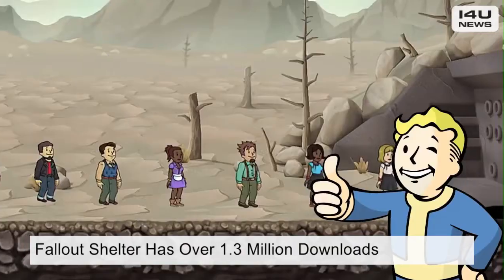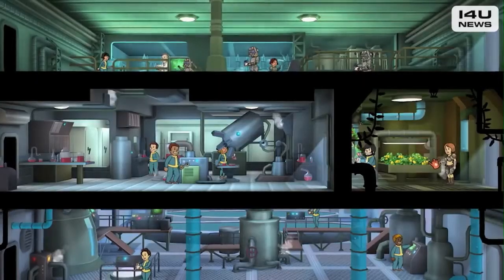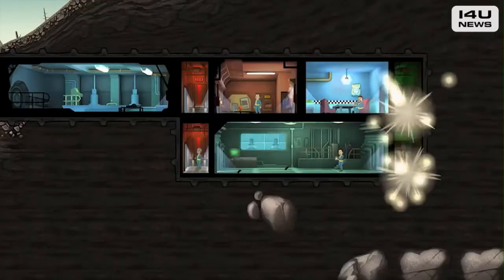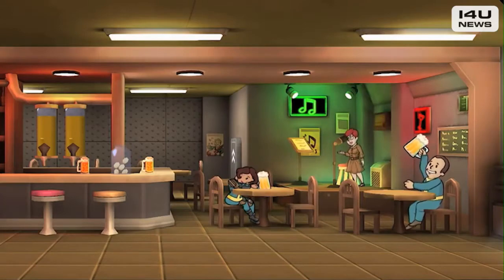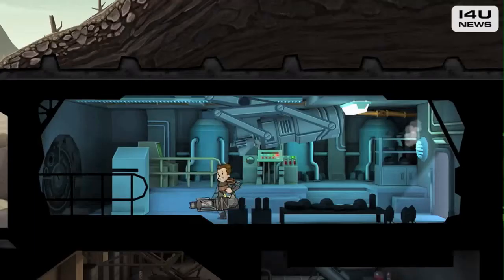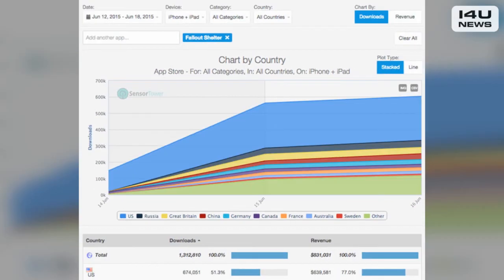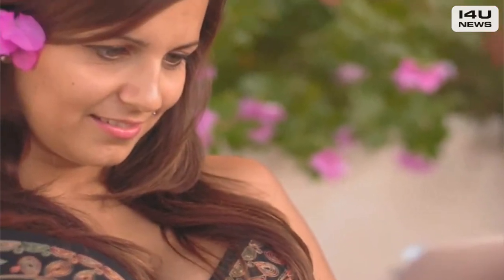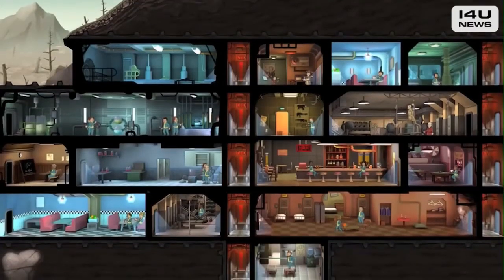Fallout Shelter Has Over 1.3 Million Downloads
According to a new analyst report, the newly released Fallout Shelter game for iPhone and iPad has passed 1.3 million downloads since its launch at E3 2015.

Bethesda Software surprised at the E3 2015 press event with the reveal of a Fallout Shelter game for iOS. It is the first-ever mobile game set in the Fallout franchise. Fallout Shelter immediately shot to number one on the download charts of the iTunes App Store. App analytics firm Sensor Tower found out exclusively for I4U News what being No. 1 in the app store means for Fallout Shelter.

According to Sensor Tower's proprietary algorithm the company estimates the downloads of Fallout Shelter to have passed 1.3 million. More than 50% of the downloads come from gamers located in the United States.

The Sensor Tower data is lagging by about 2 to 3 days as all the data synchronizes globally. Which means that Fallout Shelter has already passed the $1 million in revenue in less than a week.

Fallout Shelter ranks still No. 1 in Free Games in the App Store and No. 4 in overall Free Apps. Apple ranks it No. 4 in Top Grossing apps overall.